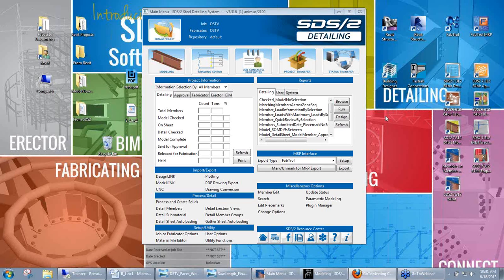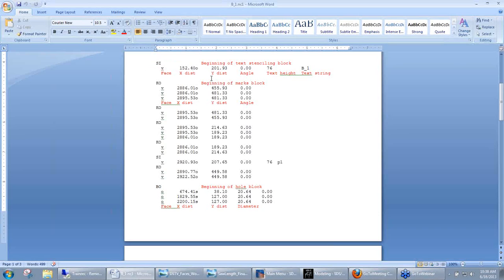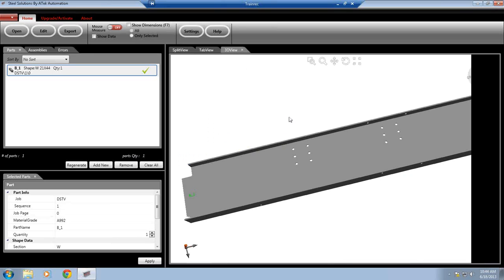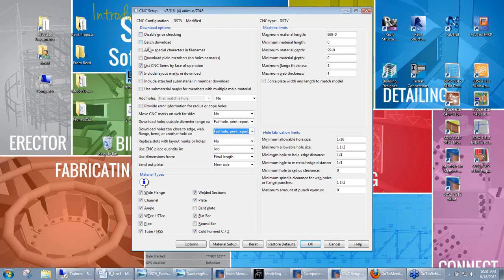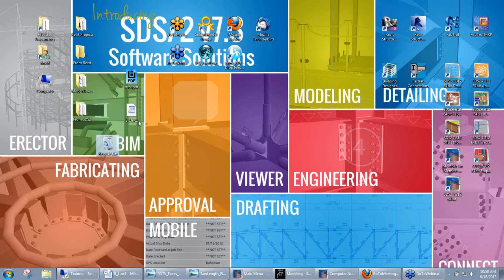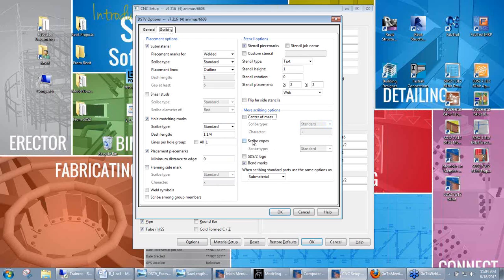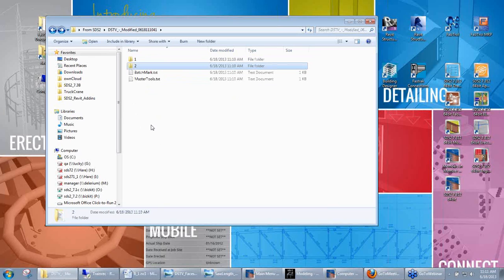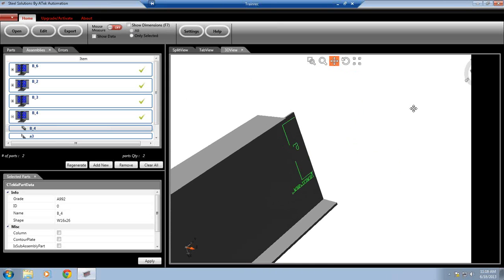New/2 v7.3 Support Webinar: CNC Capabilities and Update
With the wide variety of CNC machinery available, SDS/2 must try to provide options to accommodate different interpretations of the DSTV standard, the most common file type used today.

In this webinar, you will learn about the newest enhancements to DSTV such as hole matching marks, as well as understand how the layout for DSTV options has changed in version 7.3. This webinar will also briefly explain the benefits of using an XML file type for CNC information.